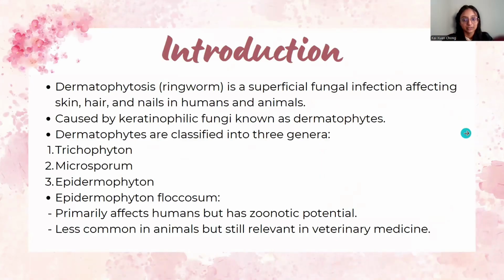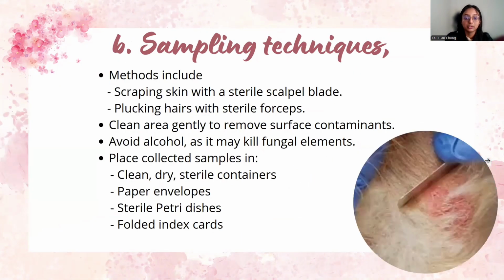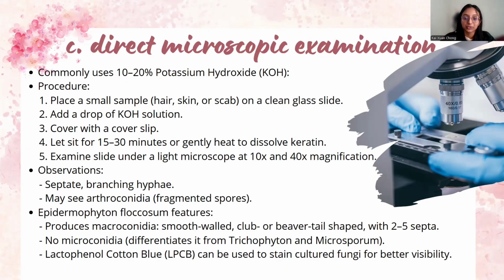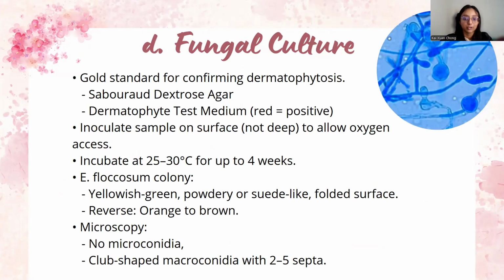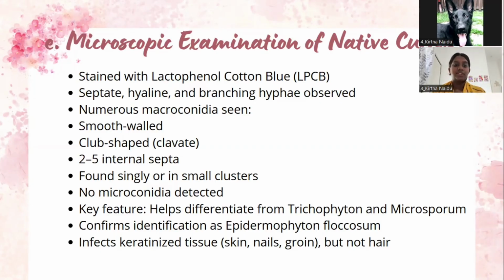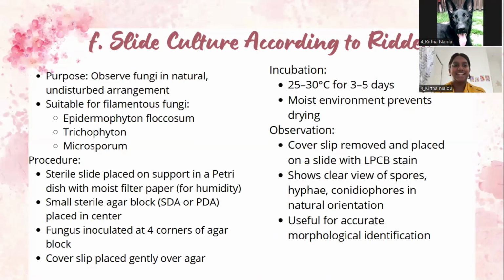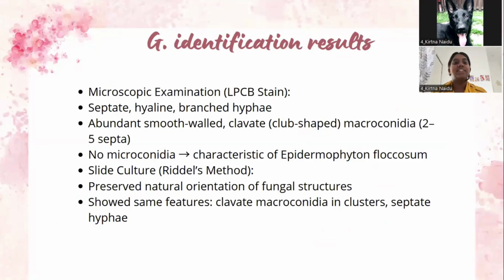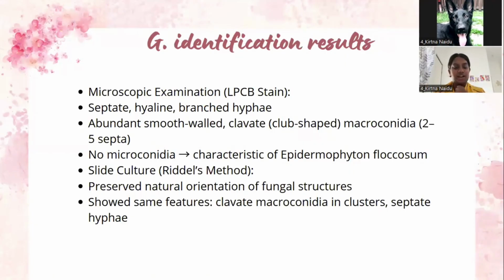P3 // Group 2 (Epidermiphyton Floccosum)